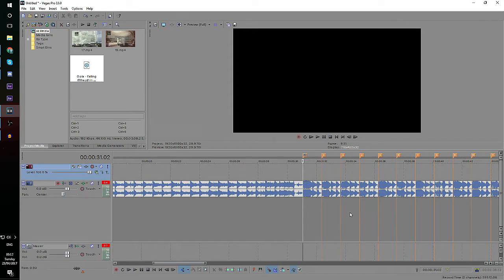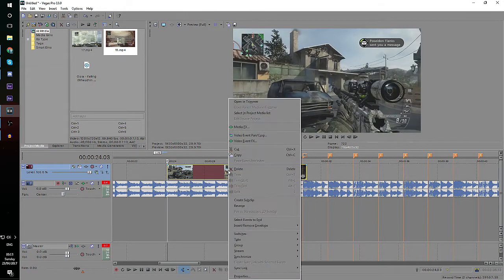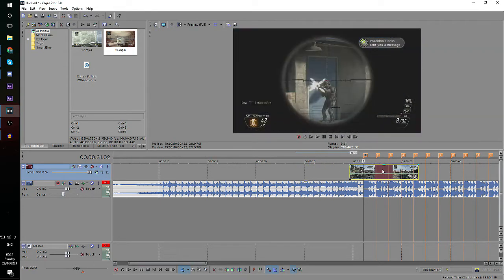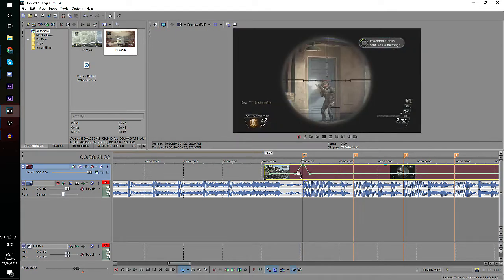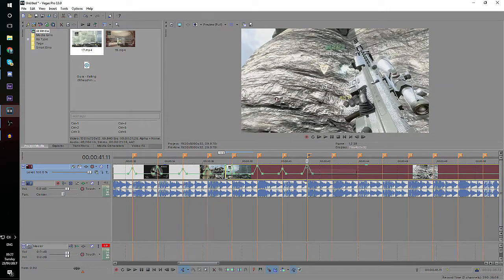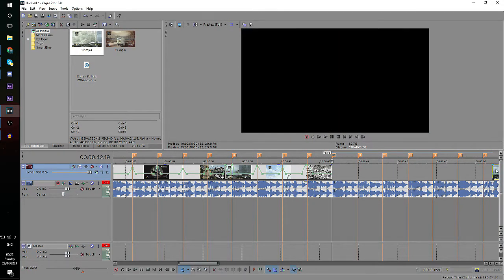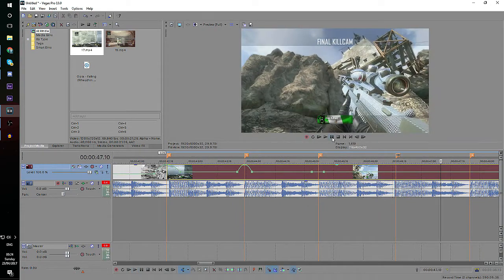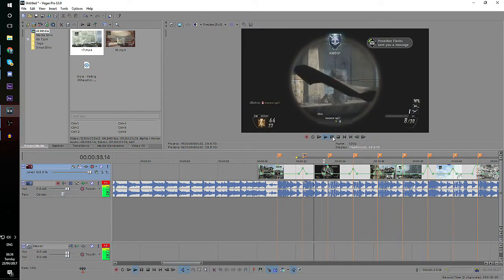HOW TO SYNC CLIPS ON SONY VEGAS!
► CLICK SHOW MORE :D ◄

► Other Things

XBL Gamertag ► Existify

▁ ▂ ▄ ▅ ▆ ▇ █ Peace out! █ ▇ ▆ ▅ ▄ ▂ ▁